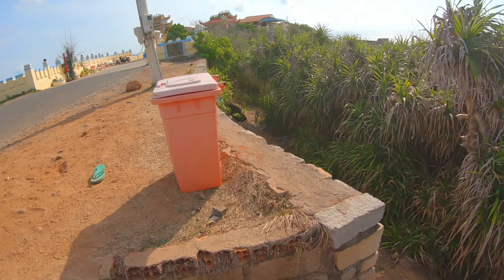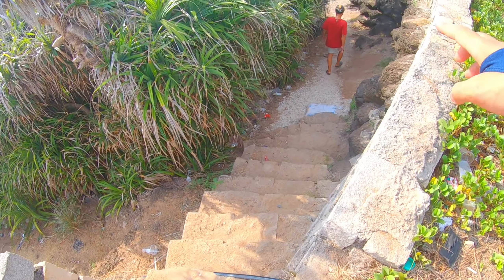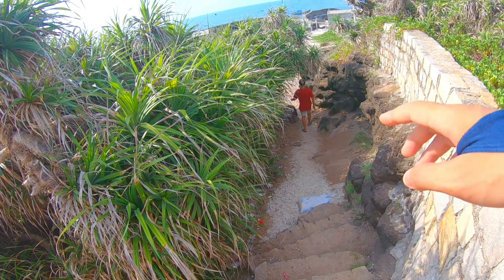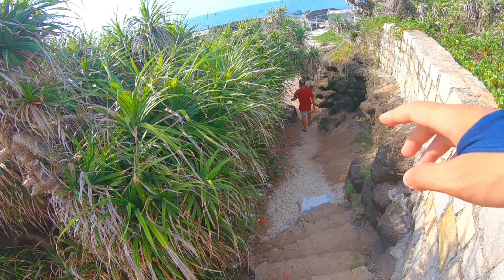VLOG 4 : Khe Sung Sướng || check in đảo Phú Quý